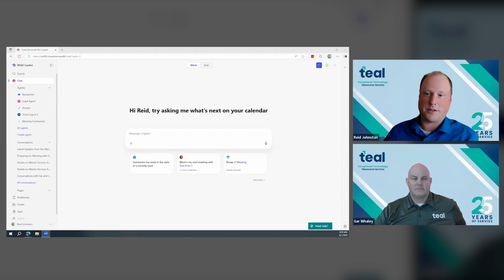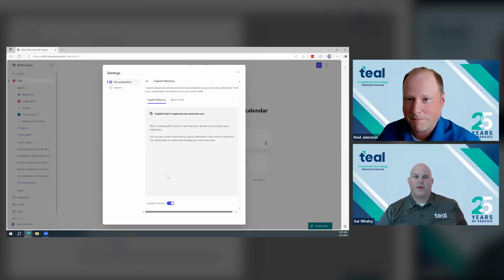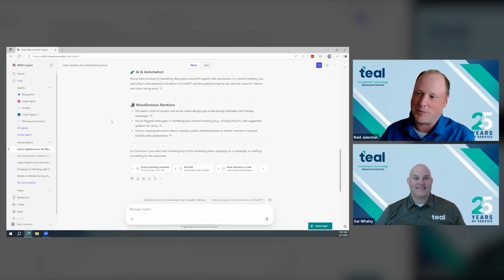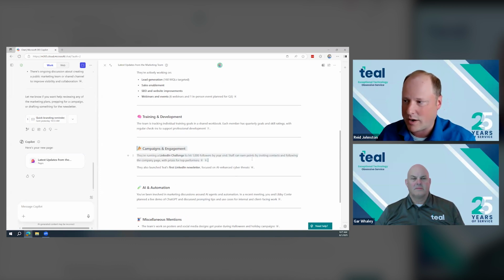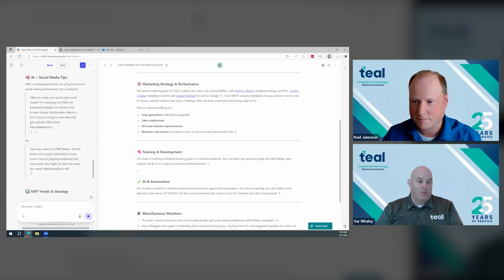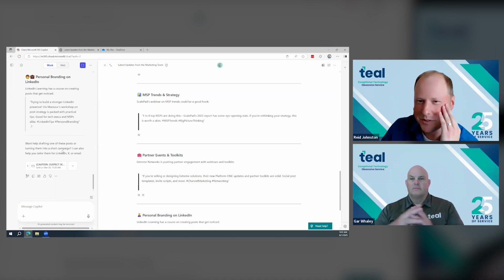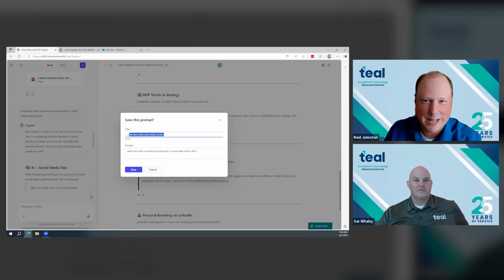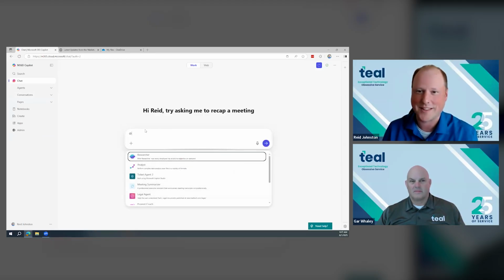Copilot Prompt Gallery, Memory, and Agent Chat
In this episode of Teal’s Copilot Tips & Tricks series, cofounders Gar Whaley and Reid Johnston walk through powerful new features inside Microsoft 365 Copilot - including memory, prompt scheduling, and agent tagging.

You’ll explore:

- How to personalize Copilot with custom instructions
- What Copilot memory remembers and how to use it
- Prompting Copilot to pull updates from your team
- Instantly edit Copilot output in Pages or Word
- Share Copilot responses with teammates
- Save and reuse prompts in the Prompt Gallery
- Use Copilot inside Teams Chat

And more ways to streamline your business with Copilot

Whether you're using Microsoft Copilot to prep for meetings, respond faster, or centralize team knowledge, this walkthrough will show you how to make the most of its capabilities.

Windows 10 End of Life is Coming, Is Your SMB Ready?

00:00 – Intro
00:52 – Custom Instructions in Copilot
01:34 – How Copilot Uses Your Tone
02:20 – Setting Instruction Preferences
02:50 – Using Copilot Memory
03:54 – Live Demo: Add a Memory
06:01 – Editing Copilot Results in Pages
06:55 – What is Microsoft Loop?
07:35 – Share Pages and Collaborate
08:15 – Open Copilot Output in Word
09:15 – Where Copilot Saves Documents
10:48 – Append Prompts to the Same Page
11:55 – Prompt Gallery Overview
12:56 – Save and Reuse Custom Prompts
13:50 – Schedule or Share Prompts Easily
14:44 – Copilot in Teams Chat
16:30 – Outro